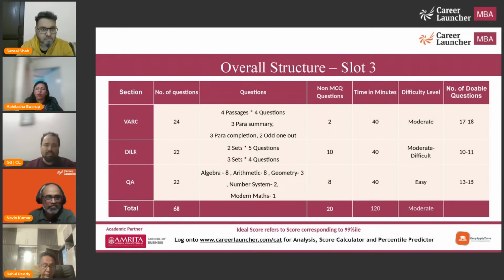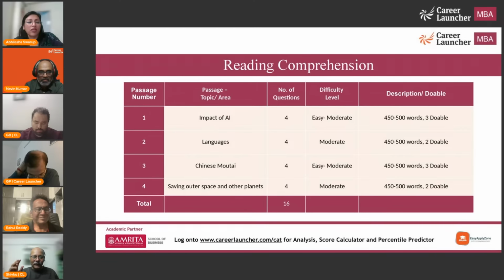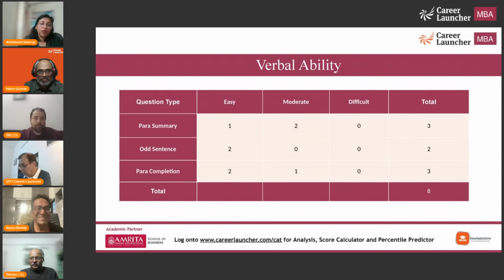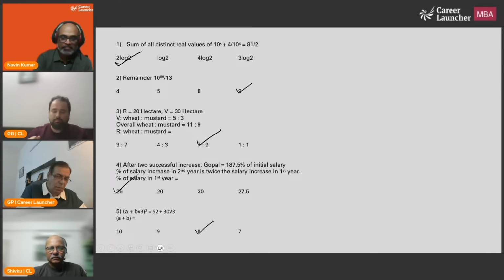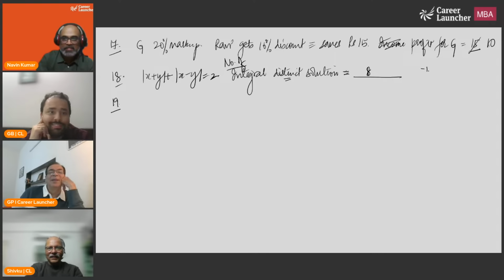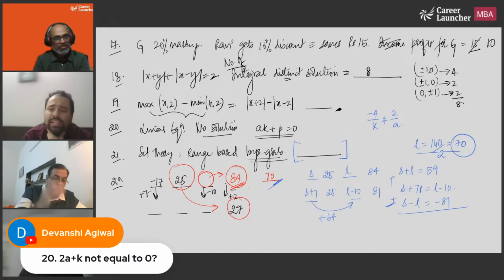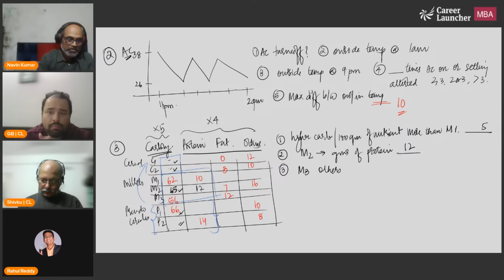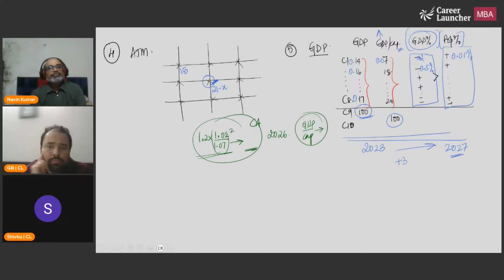CAT 2024 LIVE Analysis | Slot-3 Answer Key, Difficulty Level & Cut-offs Revealed!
CAT 2024 Slot 3 LIVE Analysis – Get a first-hand review of Slot 3 right NOW! We break down good attempts, difficulty levels, and expected cut-offs to help you understand where you stand. 📊 Whether you’re wondering if CAT 2024 was tougher than last year, or seeking tips for the upcoming slots, this LIVE analysis has it all! Stay ahead with CAT expert insights and real-time updates on what you can expect from the CAT 2024 exam!

🔴 CAT 2024 Score Calculator (Estimate your CAT score from raw Attempts)

📚 MBA Prep Resources:

▪️SNAP Online Course (For SNAP 2024 Aspirants)
▪️XAT 2025 Online Course (For XAT 2025 Aspirants)

0:00 - Introduction
1:04 - Overall Structure Slot 3
1:55 - Reading Comprehension
14:01 - Verbal Ability
15:07 - Data Interpretation
15:44 - Slot 3 - LRDI
58:28 - Overall Structure Comparison - Slot 3 Vs 2 Vs 1
58:31 - Expected percentiles
59:00 - Any Questions?
59:30 - Upcoming Products

CAT 2024, CAT 2024 exam analysis, CAT exam all slot analysis, CAT 2024 combined analysis, CAT 2024 slot 1,2,3, CAT exam analysis, How was the CAT exam? CAT 2024 All Slot Analysis